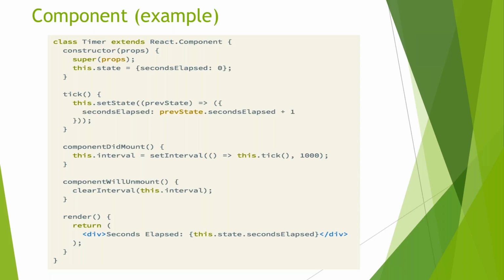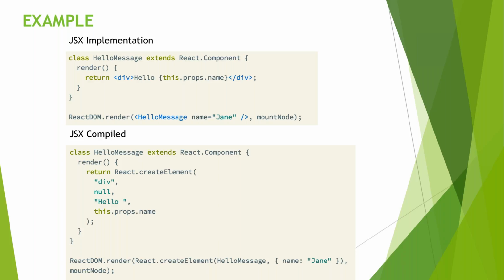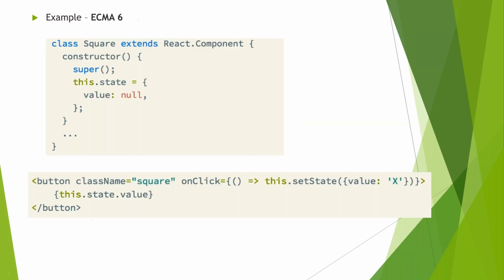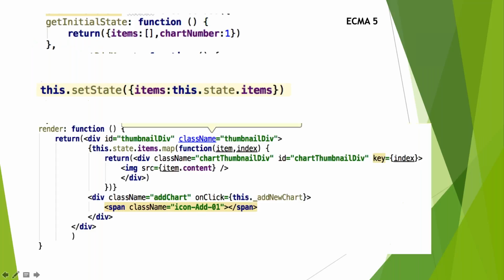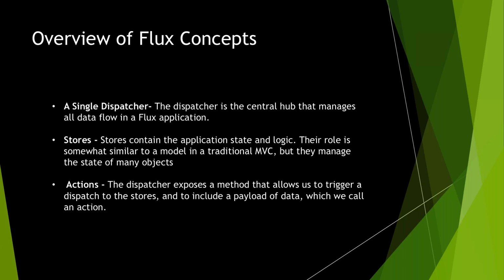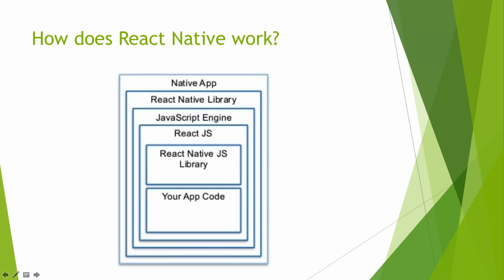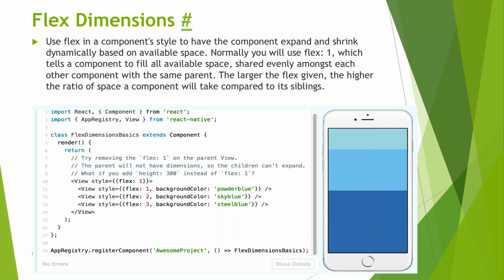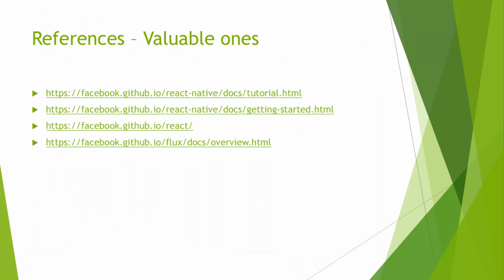Learn React.JS and React Native Online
From basics to advanced React JS Online Training Webinar. This video has all best practices that a Web Developer should consider while working with React Javascript.